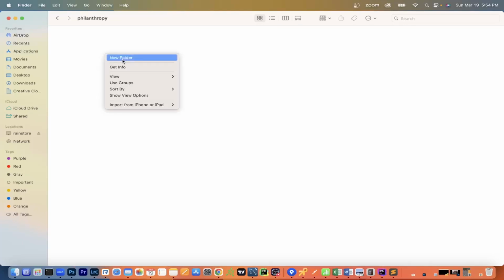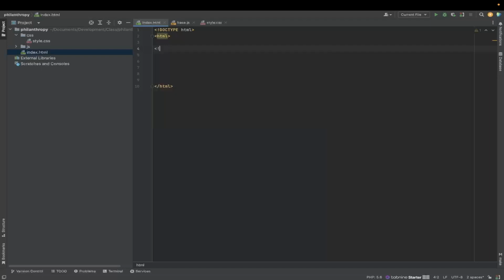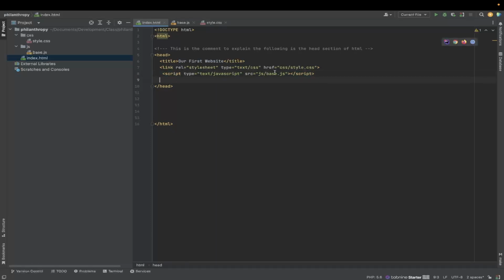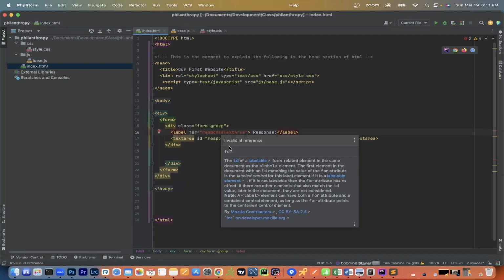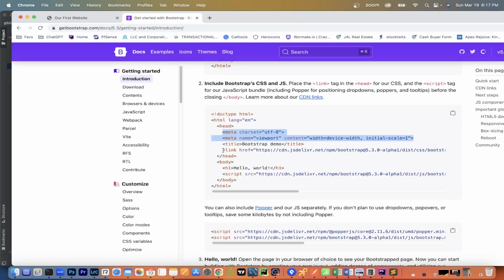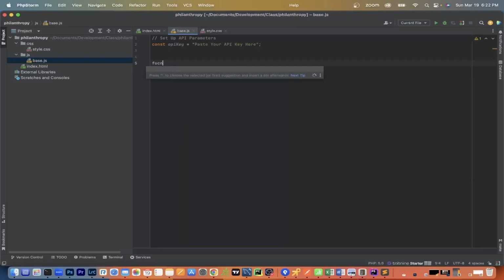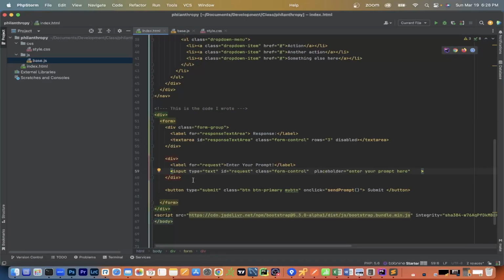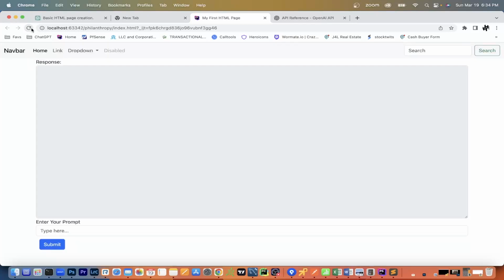Creating a ChatGPT Clone: Beginner Website Part 1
In this video, we will learn how to create a ChatGPT clone using HTML, JavaScript, and CSS. We will start by setting up the basic structure of the website using an index.html file and a style.css file. Then we will create a base.js file to handle the functionality of our chatbot.

We will cover how to create a text area and an input box with a submit button using HTML. We will also learn how to use the fetch method in JavaScript to send user input to our server and retrieve responses from our chatbot.

By the end of this video, you will have a basic understanding of how to create a simple chatbot and how to use HTML, JavaScript, and CSS to build a website.